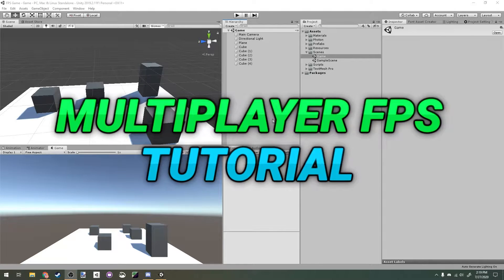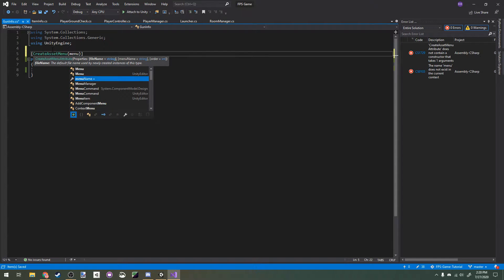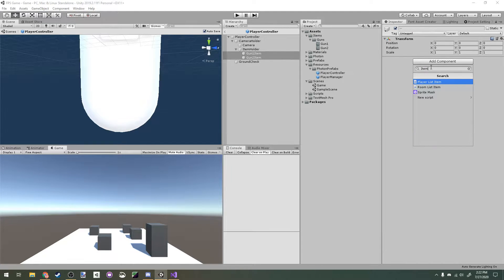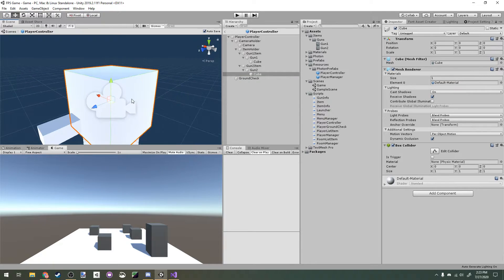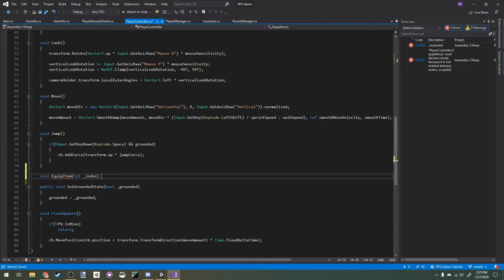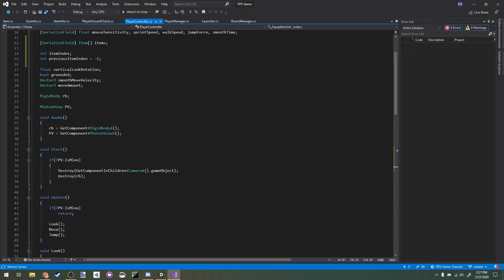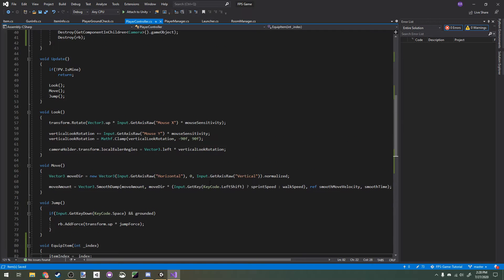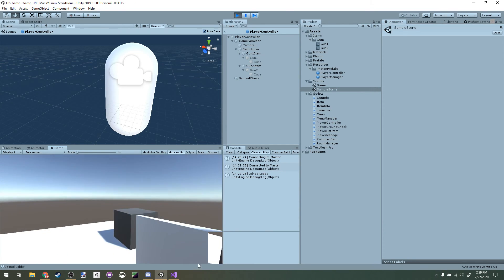[7] Multiplayer FPS in Unity: Gun Setup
In this episode of the Photon PUN 2 multiplayer FPS tutorial series we create the basic item architecture for all future items in our game.

0:00 Overview
0:08 ItemInfo Script
0:38 GunInfo Script
1:00 Gun ScriptableObjects
1:16 Gun GameObjects
1:41 Item Script
2:17 Placeholder Gun Graphics
3:04 Equipping Guns
4:56 Switching Guns
5:52 Fixing Invisible Guns
6:13 Video's over. Go watch something else!